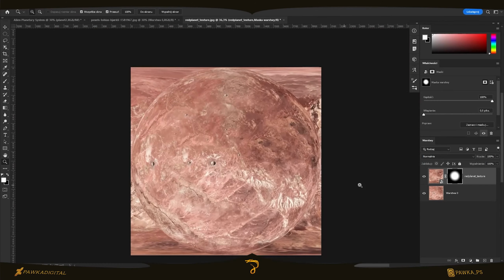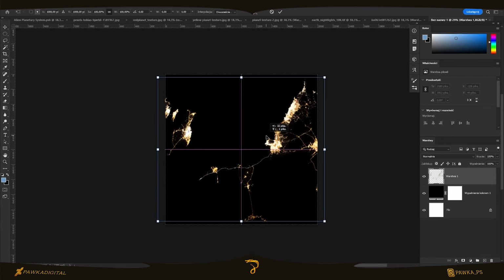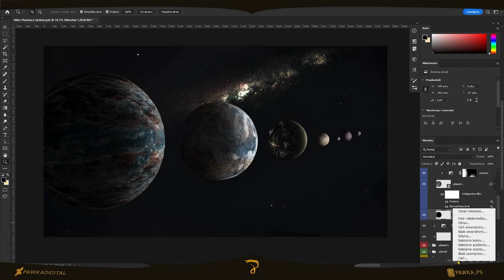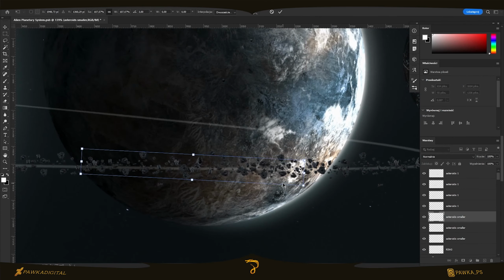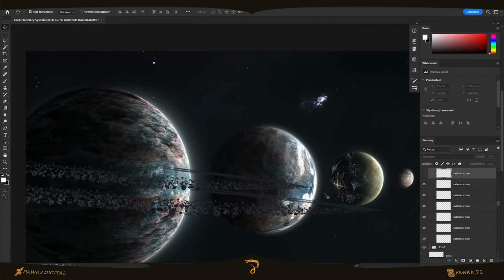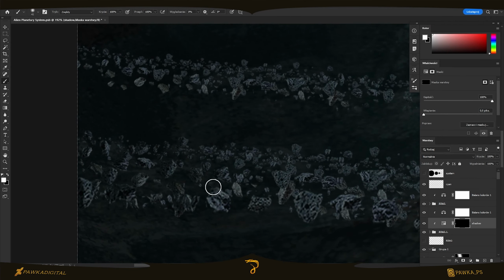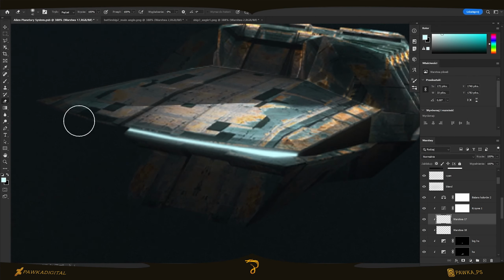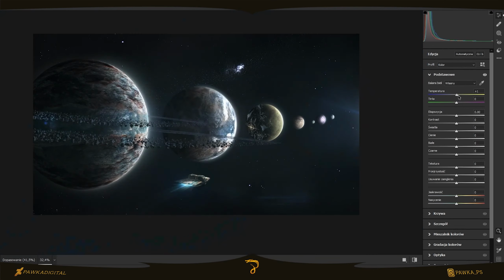Creating a SCI-FI Concept in Photoshop by Photomanipulating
Hello! In this Speedart - You will witness the process of creating a Sci-fi Concept Artwork. Across the video You can stumble across tips and tricks, which will help You develop Photoshop Skills and bring ideas to life!

Rejoice the politely edited video, that will not leave You bored! Get aboard with me to the outer space, while being accompanioned with the perfectly matched music, that will bring your emotions outside!

by @epicscoreofficial
Album: Boldly Into The Unknown, Fearless Mission
Tracks: Courageous Journey, We Can All Be Heroes

by @triplecolossalxmusic
Album: Discoveries
Track: Worlds Beyond Our Own

// SOFTWARES

Adobe Photoshop
Adobre Premiere Pro

[Timestamps]
0:00 Intro
0:38 Setting the Scene
1:53 Detailing Planets
3:05 Adding Glow to Planets
4:39 Making a ring
6:57 Highlighting the Rocks in the ring
8:16 SPACESHIT TIME
9:48 Final Adjustments
10:20 Outro